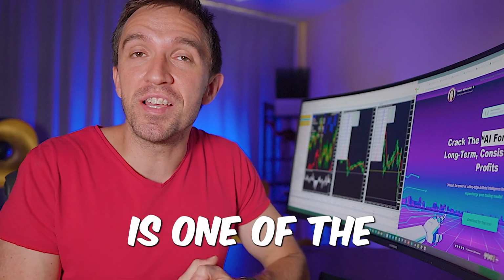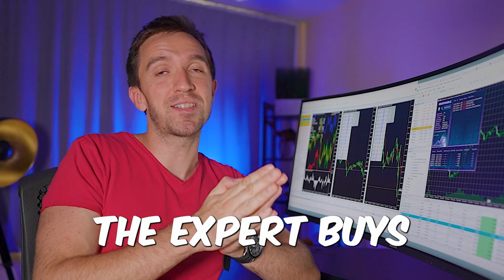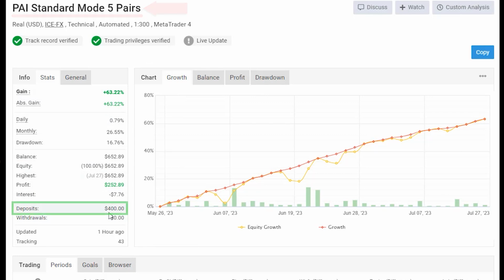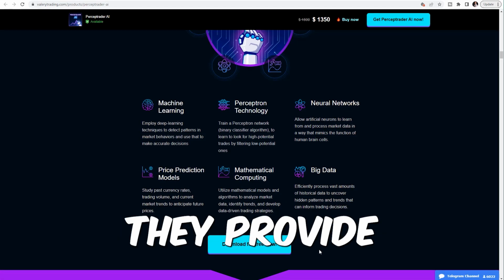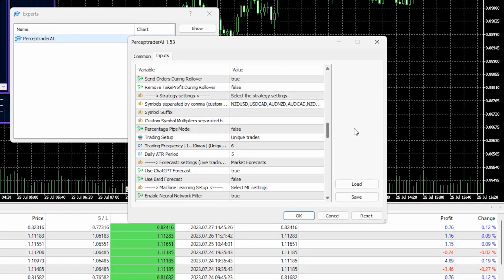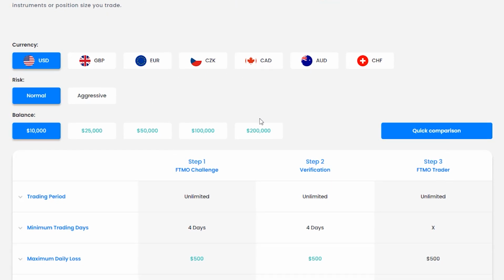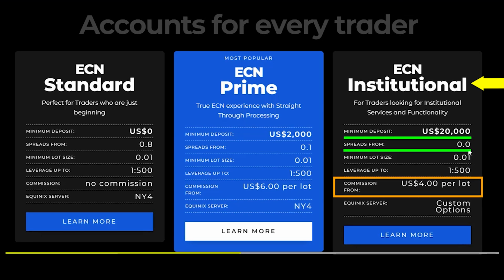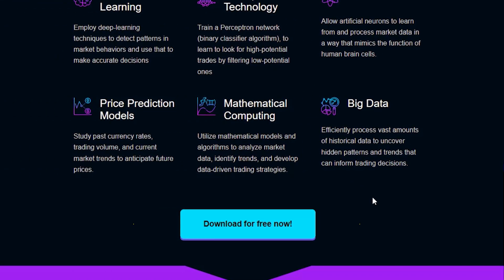PERCEPTRADER AI REVIEW: Best AI Expert Advisor or the Best Scam?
The most important about the Perceptrader AI Robot:
► Combination of Waka Waka and ChatGPT
► Uses martingale, which makes it risky if not used carefully
► Worth the money as the price is still lower than the other EAs from Valery

⚠️ Do your due diligence on which Robots you will use for trading.